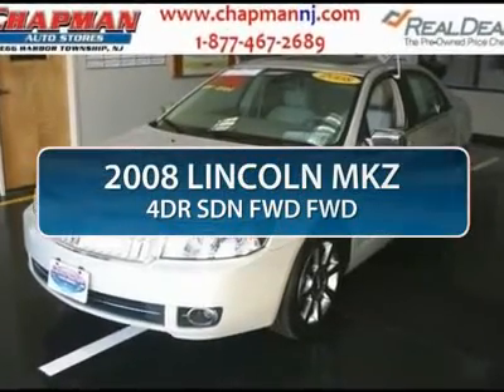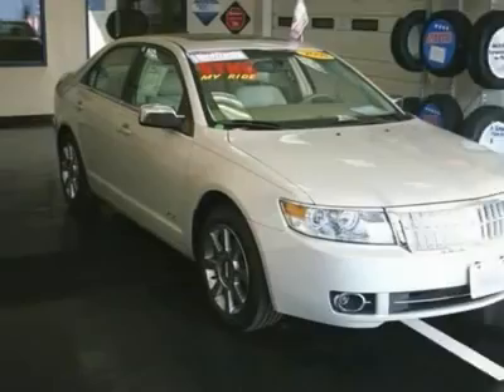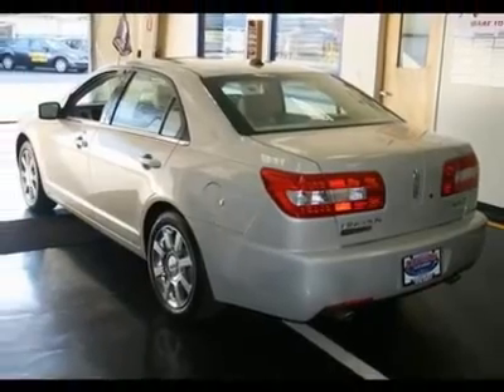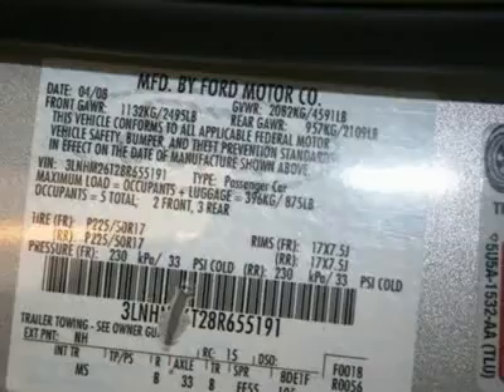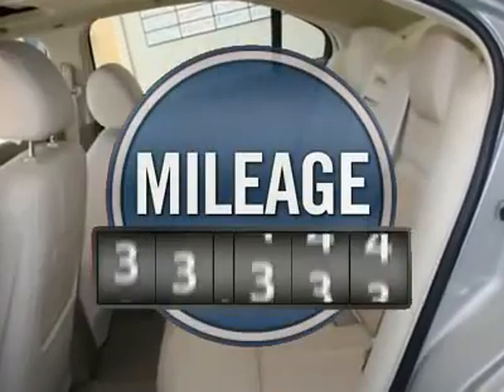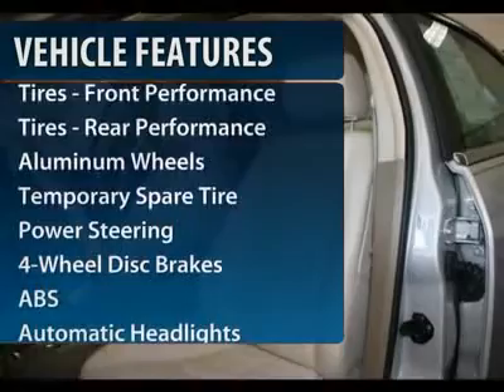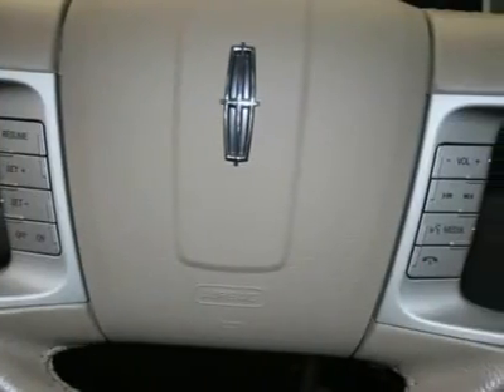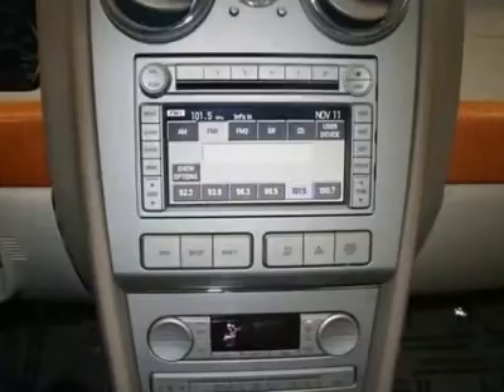2008 LINCOLN MKZ Egg Harbor Twp, NJ PF7199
2008 LINCOLN MKZ Egg Harbor Twp, NJ
Stock

Chapman Ford Lincoln Mercury Mazda Used
6744 Black Horse Pike

Don't miss this Certified 2008 LINCOLN. Make a great choice today with this must-have car. Learn more about this car by contacting the dealership today and complete your driving dreams.